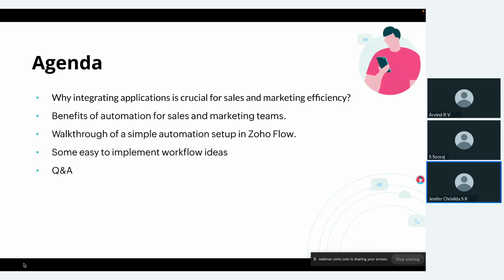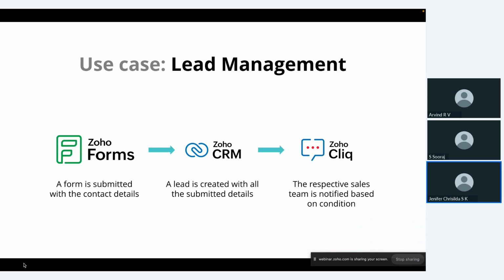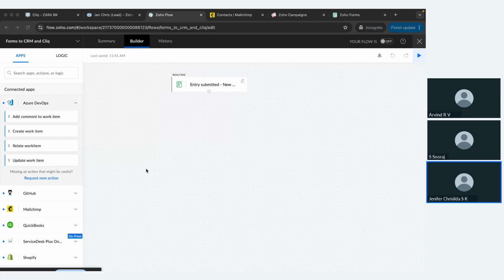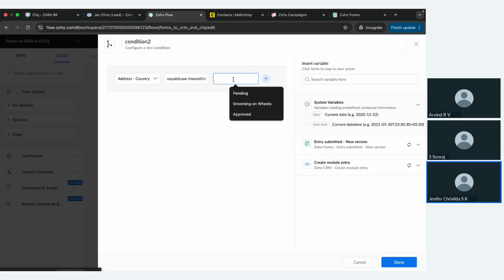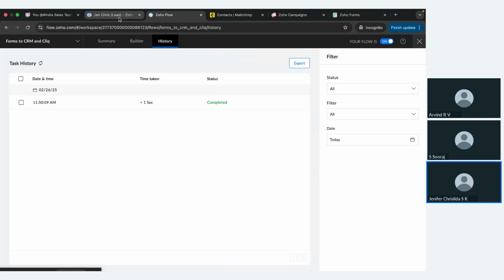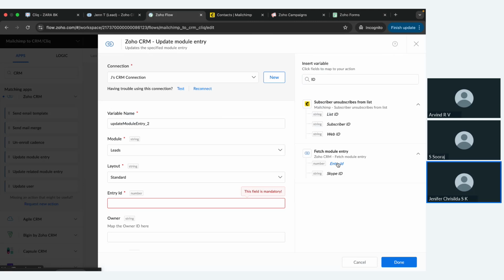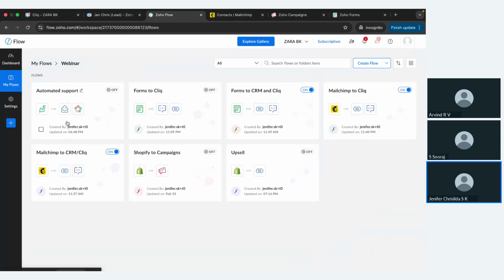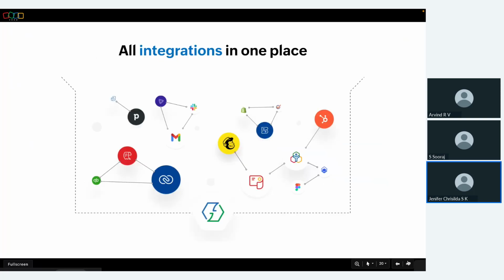Streamline sales and marketing with Zoho Flow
In this video, we will take you through automating your sales and marketing operations, to boost your productivity and efficiency. This webinar will travel through different sections that will give you an overview of Zoho Flow, how it can help you automate sales and marketing, along with a demo of a couple of workflows and several practical workflow automation ideas that you can implement withing your organization.